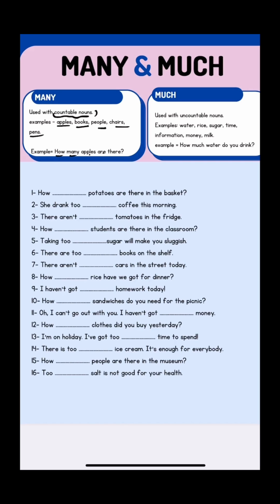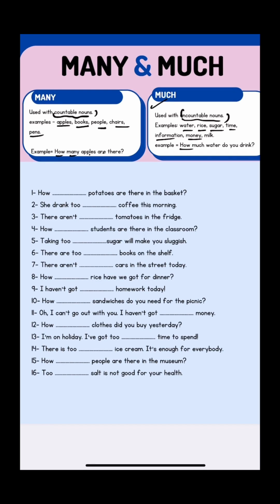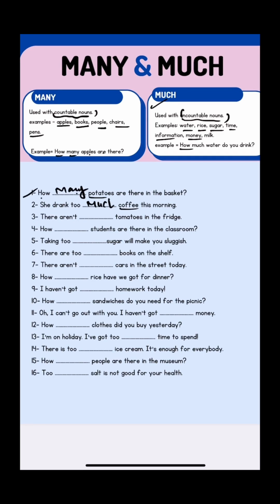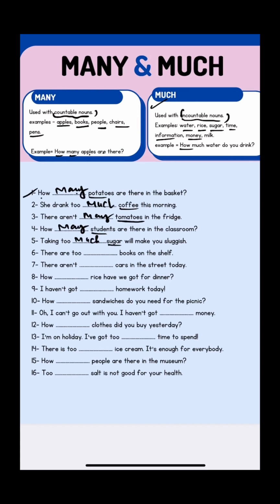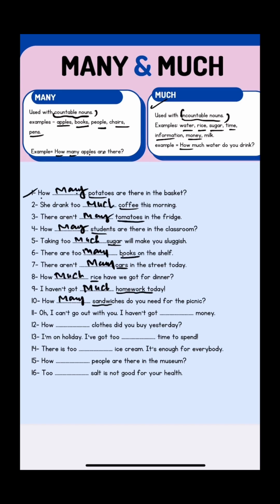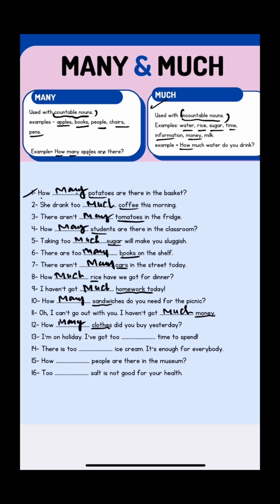Difference between Many and Much in english grammar | countable and uncountable | with exercises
Difference between Many and Much in english grammar | countable and uncountable nouns | with exercises.
Many and much ka use, kaisay prayog karay - quiz, useful for beginners